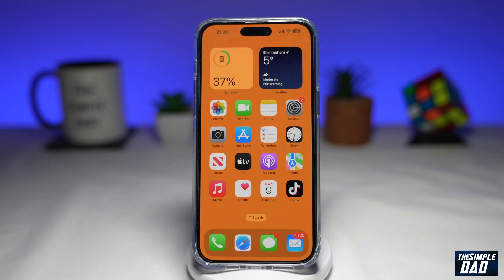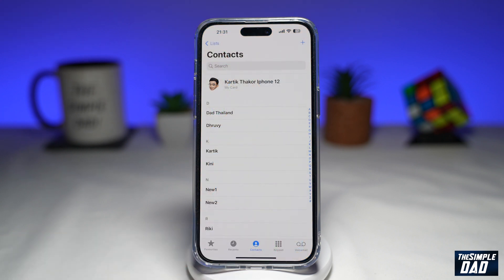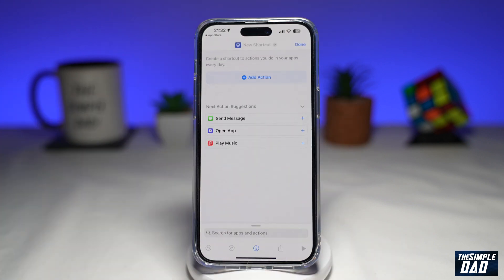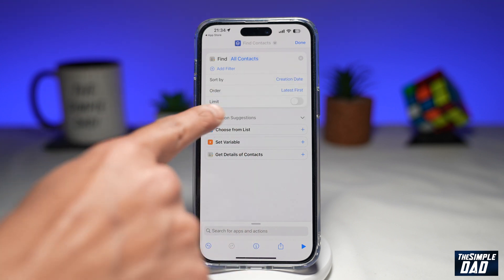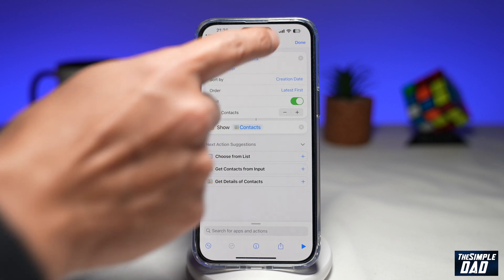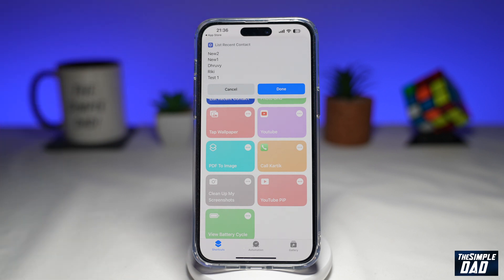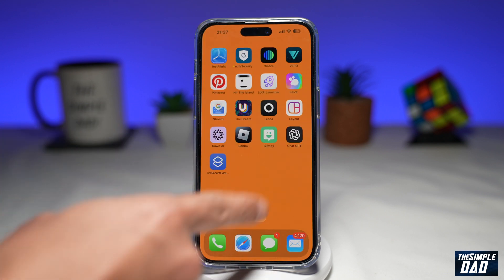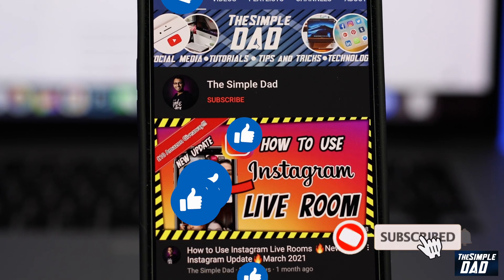How to See Recent Contacts Added To Your iPhone | iPhone Shortcut Trick (2023)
00:00 Intro
00:10 Like or no Like
00:20 How to View Recent Contacts Added To Your iPhone